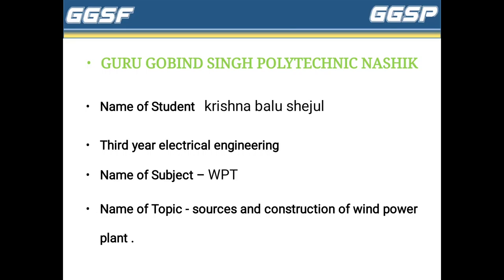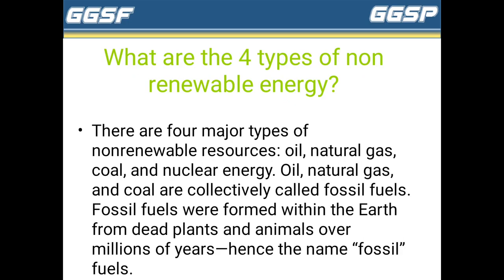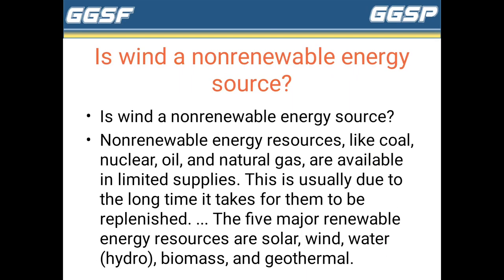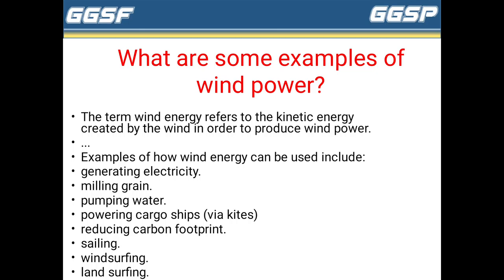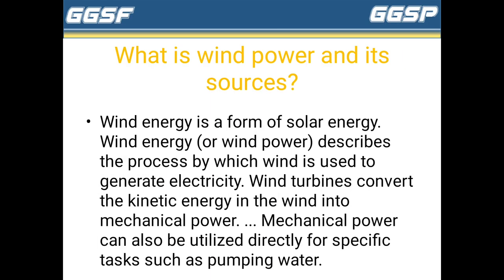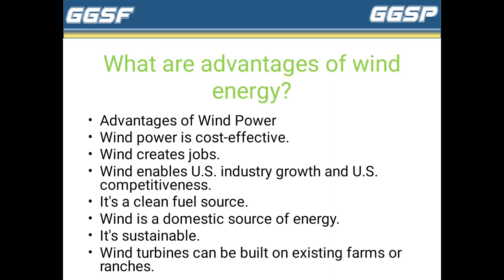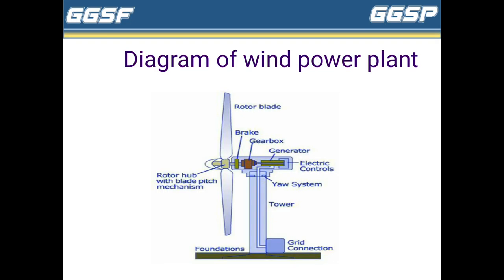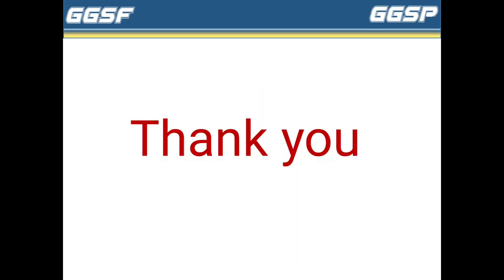PPT ON SOURCES AND CONSTRUCTION OF WIND POWER PLANT / GURU GOBIND SINGH POLYTECHNIC NASHIK